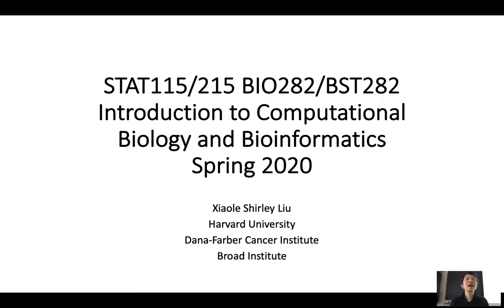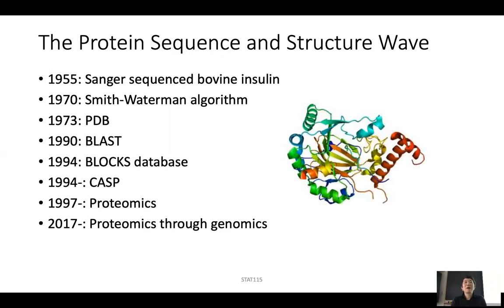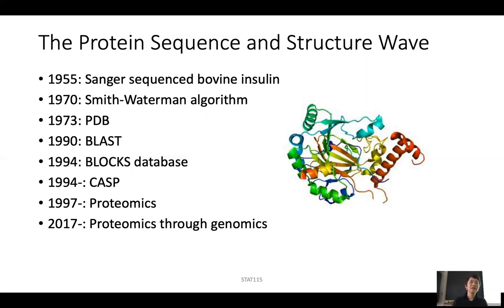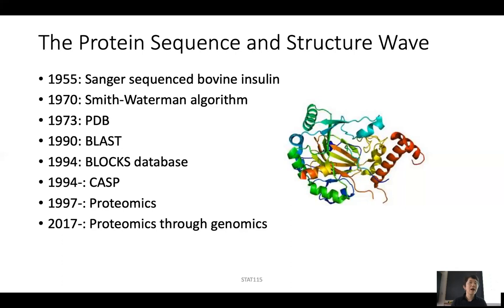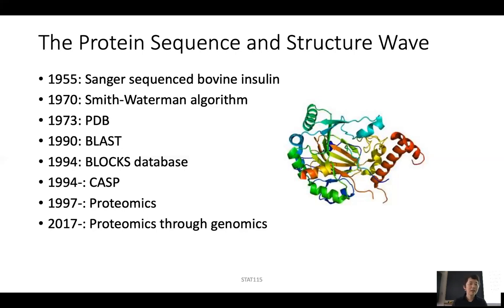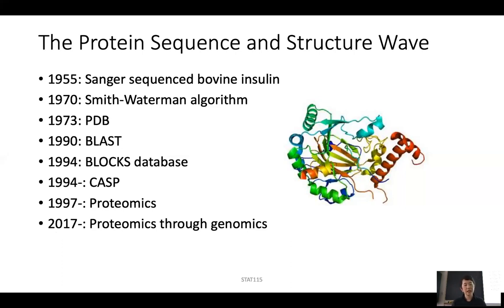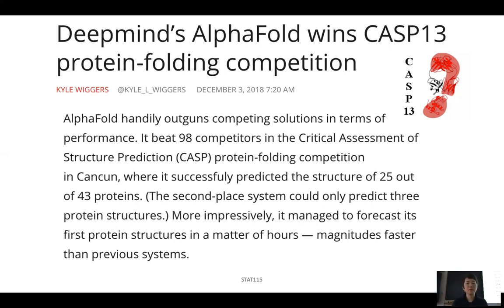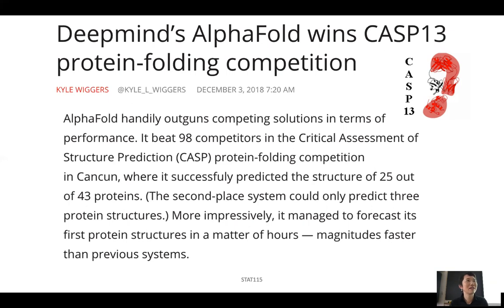2020 STAT115 Lect1.1 Bioinfo History